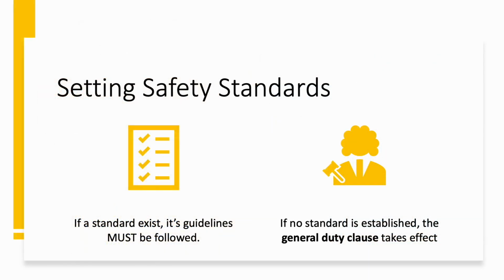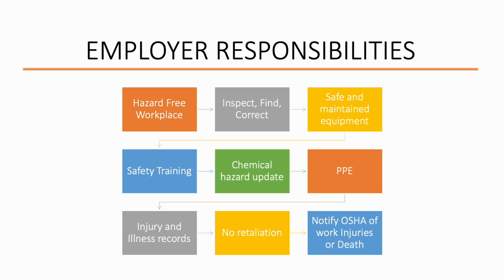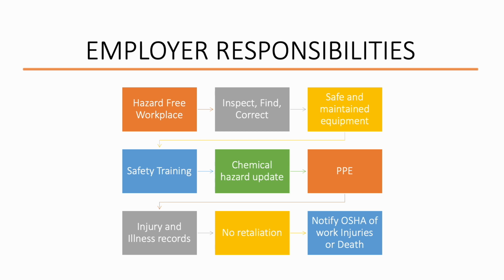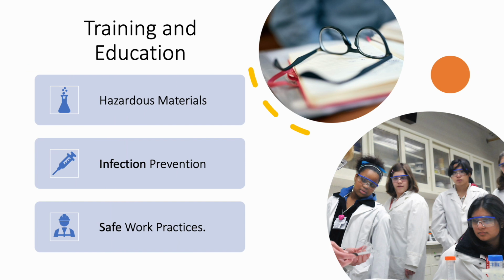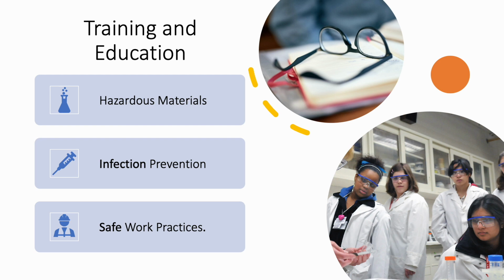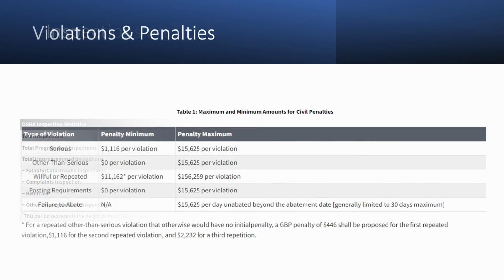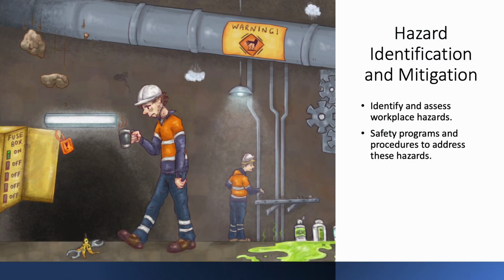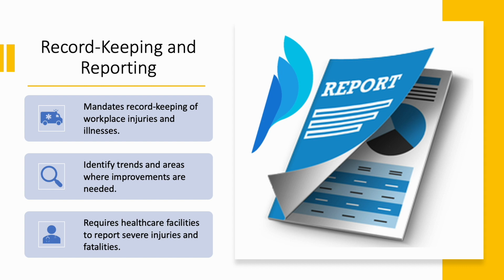OSHA & Healthcare Worker Safety